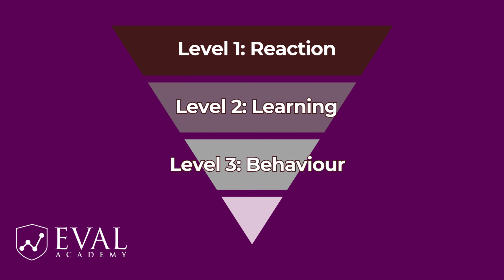Kirkpatrick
Learn about Kirkpatrick and how you can use this to evaluate your training program.